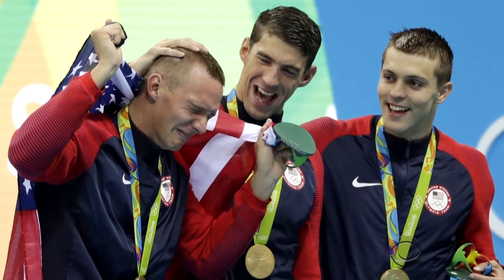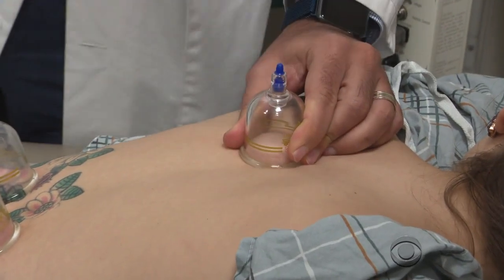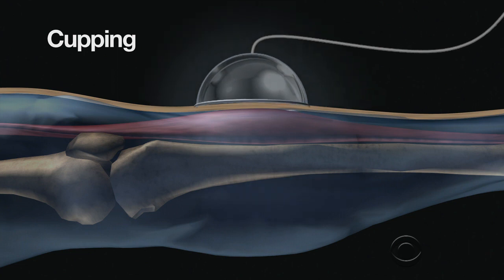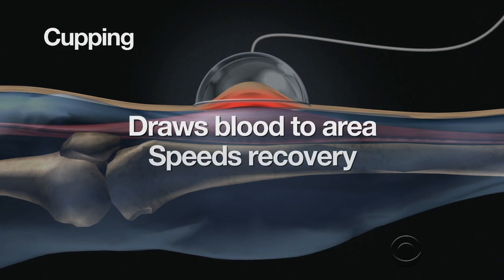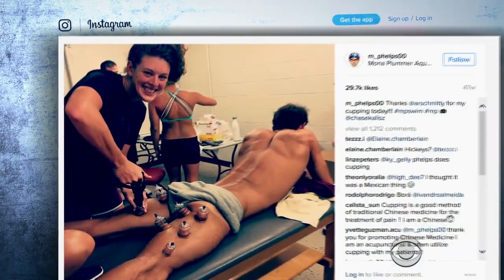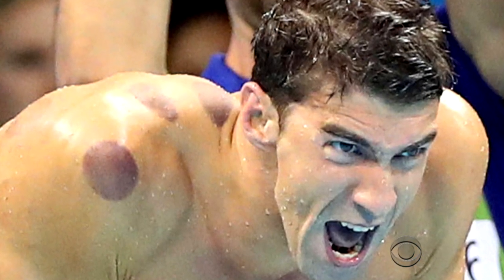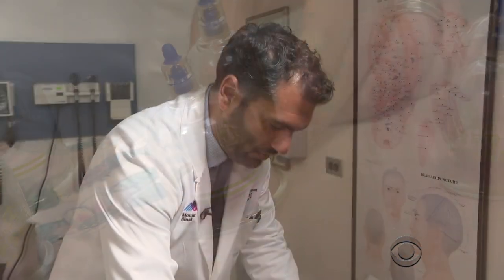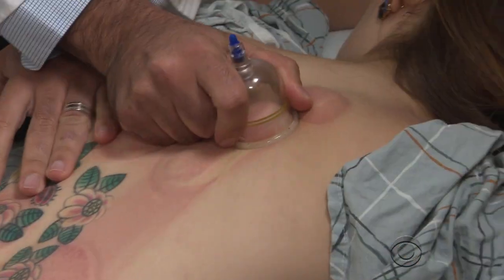A look at Olympic "cupping" and athletes' pain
After Michael Phelps won his 23rd Olympic medal, the bruises all over his arms grabbed the attention of many in the audience. They're from "cupping," a treatment meant to alleviate muscle soreness. Ben Tracy explains how it works.